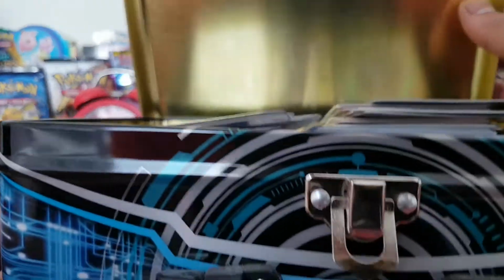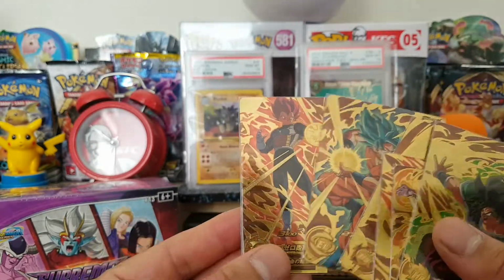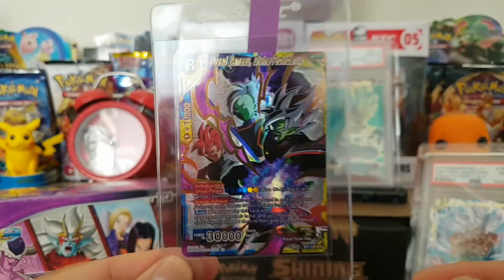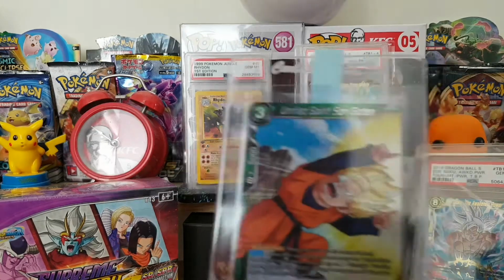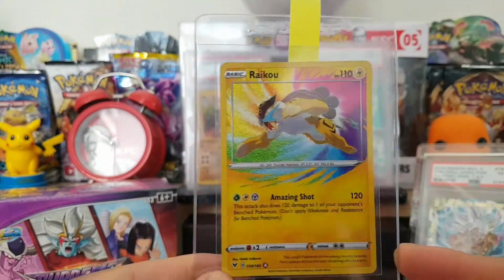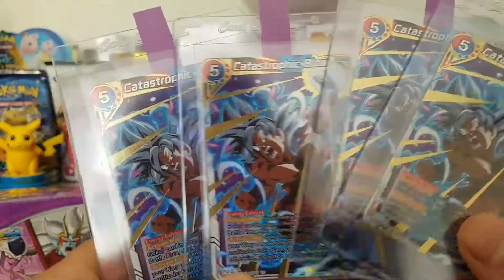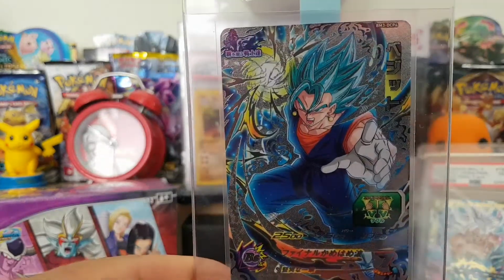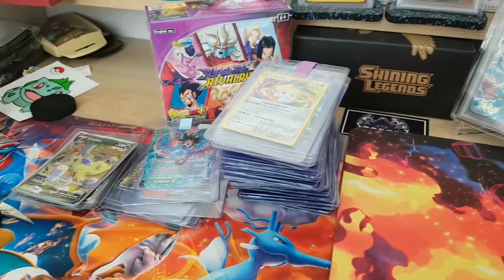Evaluating my Pokemon and DBS grading pile! PSA VS BECKETT? COST & TURNAROUND TIME. MONEY & CARDS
Today I look through my grading pile for Pokemon and Dragon Ball super and DBHeroes cards. Most of the cards have all been seen on youtube before, either I pulled the card myself or I bought the card as a single with the intent to grade them. However over time I have changed my mind on a few of these cards so today I make a few seperate piles, one to get sent for grading, a maybe pile and a pile that I have decided not to grade anymore. The cost of grading cards have gone up. especially in 2021, so it's wise to take the time and evaluate which cards to send and where. You should also consider turnaround time, if waiting a long time for your card to return scares you, you are not the only one haha. Another thing to consider, whether you like or not is value, If you are looking to make money on your cards you need to make sure you pick the cards that can bring you just that, making sure the condition is the best possible to increase your chances of the highest grade possible.